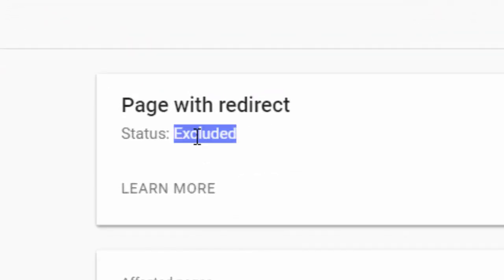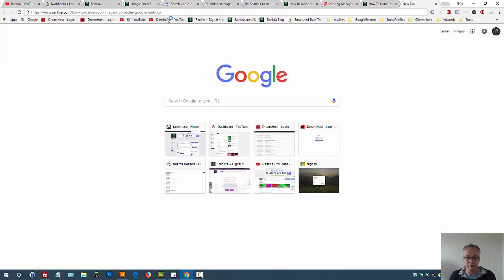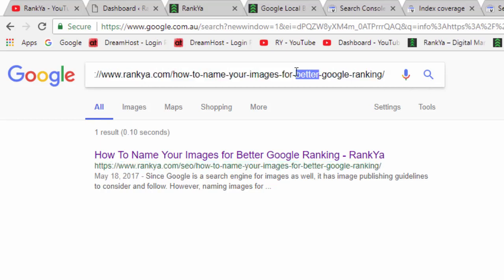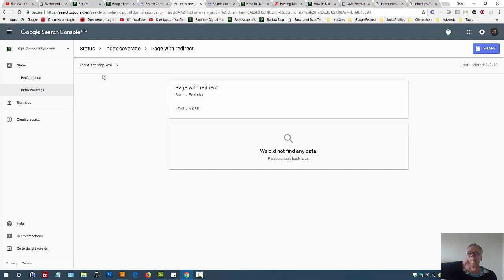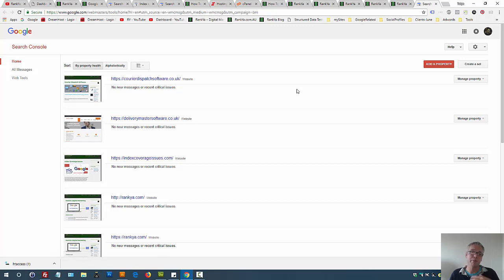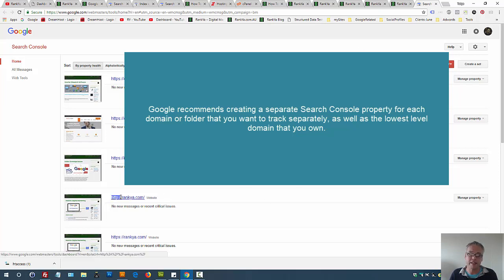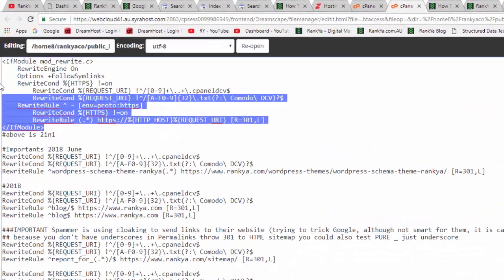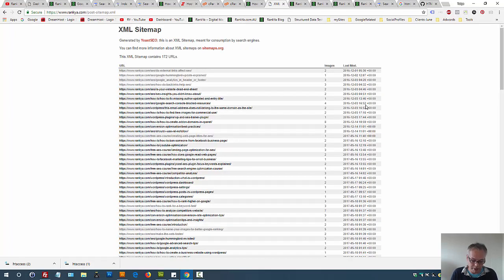Page with Redirect - Google Search Console Index Coverage Excluded Reports